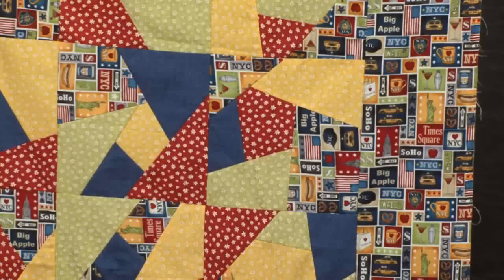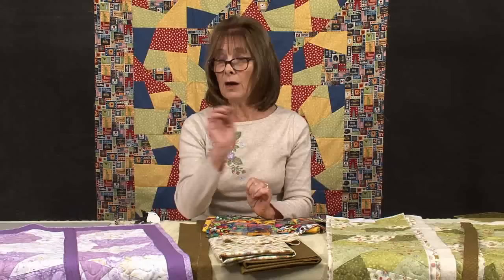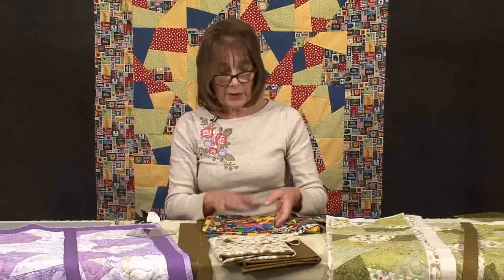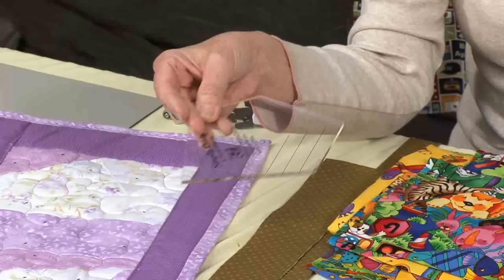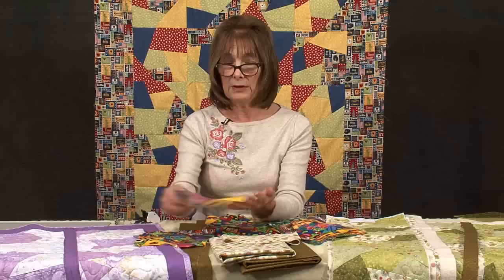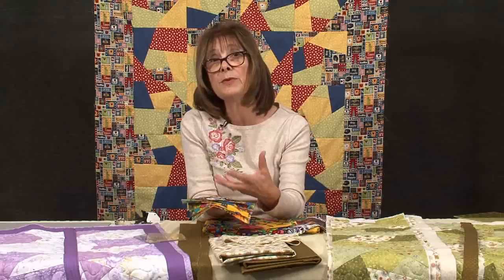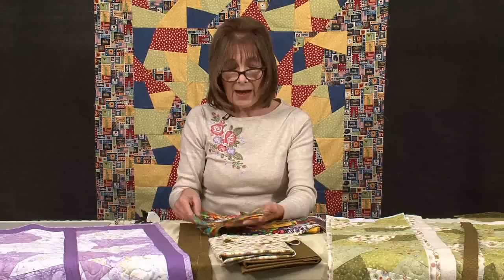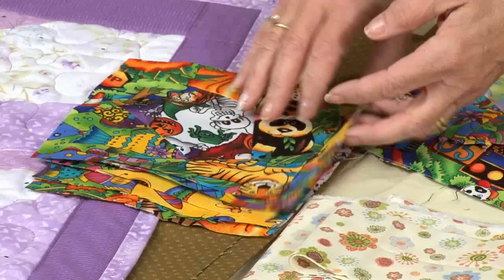Crazy Patchwork Quilt-as-you-Go Technique with Valerie Nesbitt (Taster Video)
Valerie shows you how to take your crazy patchwork blocks and make them into manageable sizes for quilting;  a great use of scrap wadding too.
This is just a taster but you can access the full workshop you will find the workshop notes.